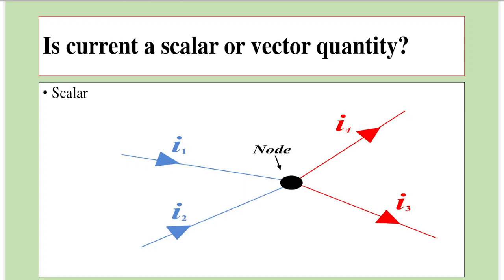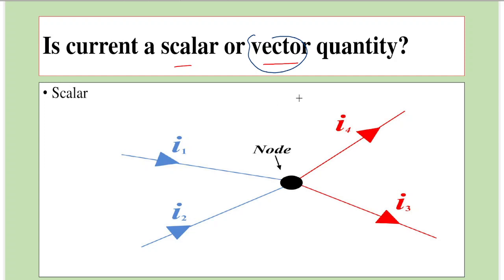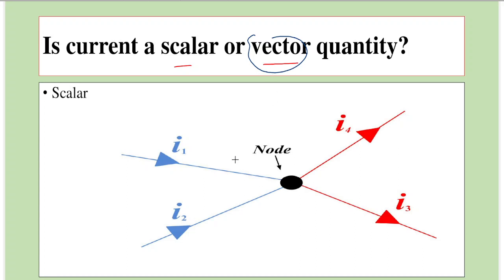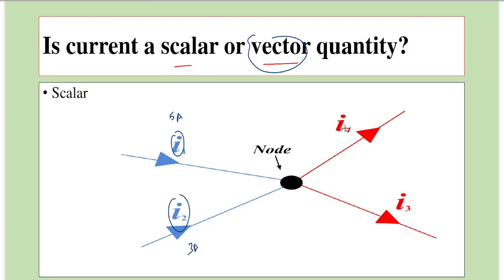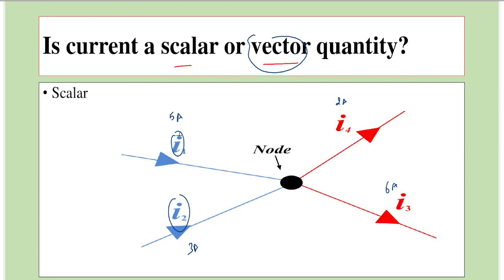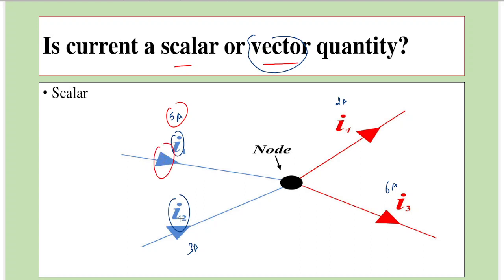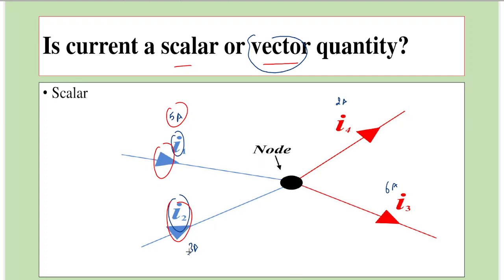Current electricity: Is current a scalar or a vector quantity?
Vector quantities are those physical quantities which have both magnitude and direction and obey Vector law of addition.